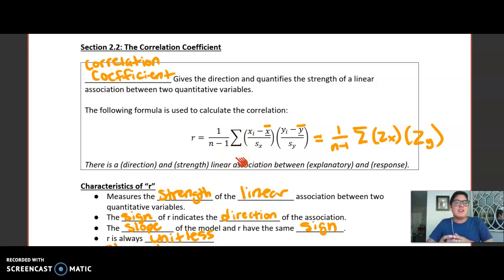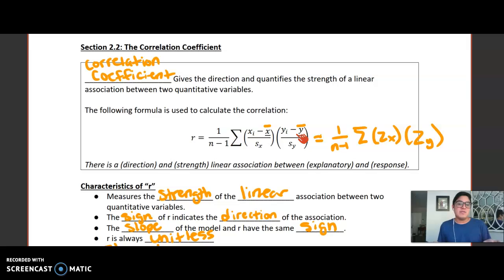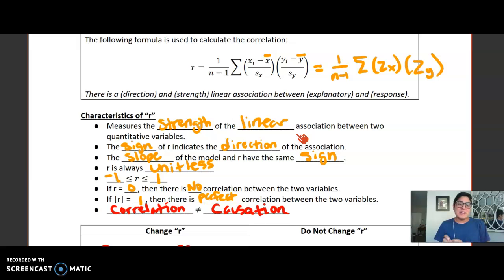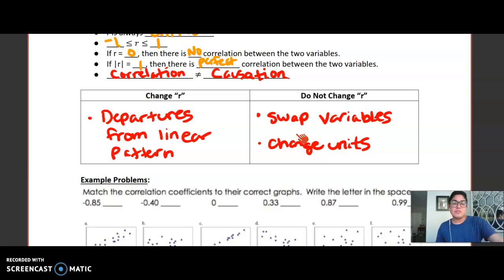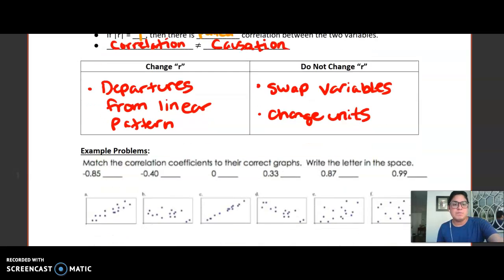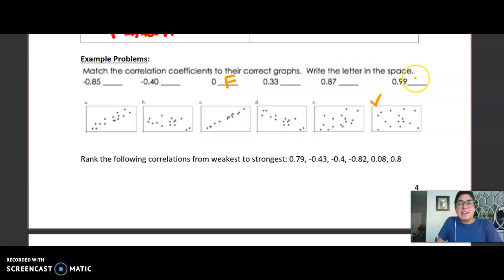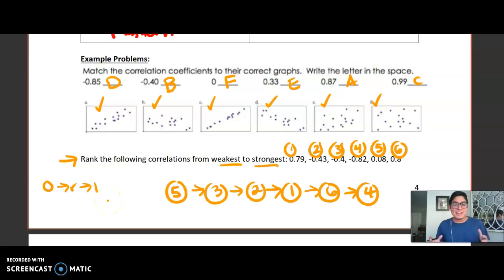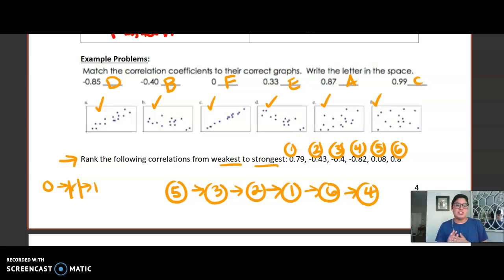2.2 Correlation Coefficient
Let's talk about some properties of the correlation coefficient!